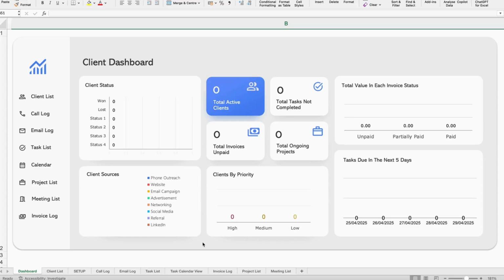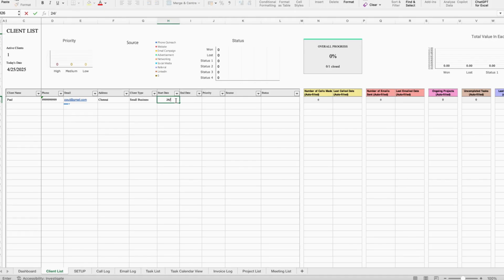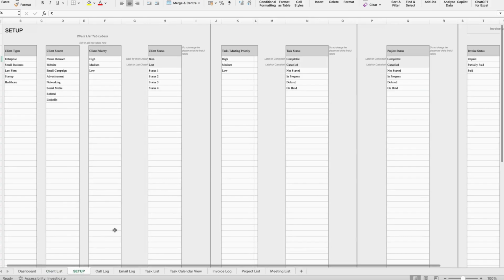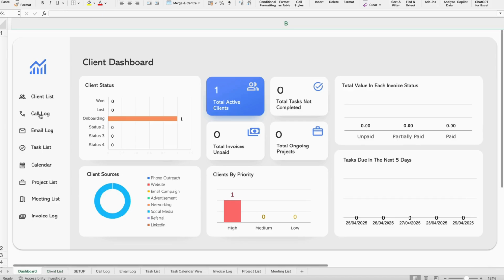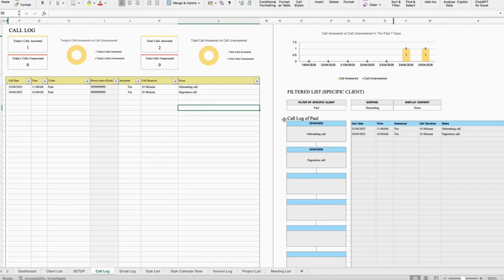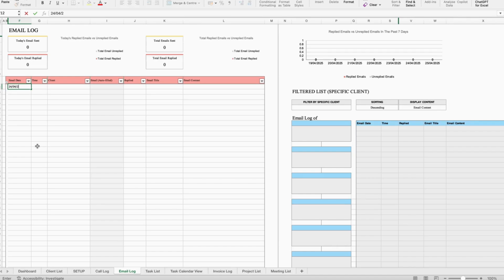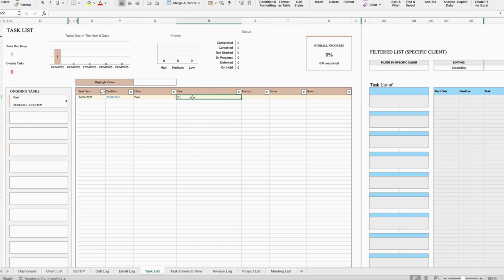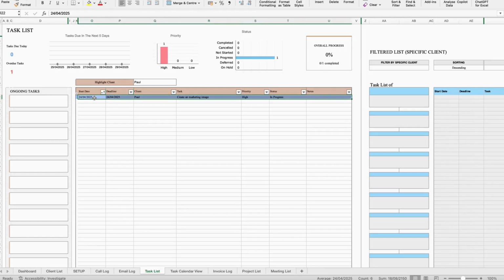Demo of client tracker excel template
Ultimate Client Tracker Dashboard | All-in-One Sales CRM for Small Businesses & Freelancers

🎯 Manage your entire sales process with one beautifully designed, easy-to-use Excel file!
The Ultimate Client Tracker Dashboard is a powerful CRM tool built for small businesses and freelancers to stay organized and efficient.

✅ Key Features:

Client List: Maintain a complete, easily accessible database.

Task List: Track tasks and meet deadlines effortlessly.

Meeting List: Schedule and manage meetings with a built-in calendar.

Project List: Monitor project progress smoothly.

Invoice Log: Stay on top of billing and payments.

Call Log: Record and track client calls.

Email Log: Keep all email communications organized.

Calendar View: Visualize tasks, meetings, and deadlines in one place.

With its intuitive dashboard, this Excel-based CRM helps you simplify client tracking, streamline your workflow, and ensure you never miss a beat — all from a single file!

🚀 Ready to elevate your client management game?
👉 Get your Ultimate Client Tracker Dashboard today!